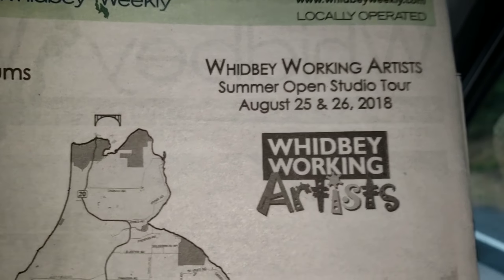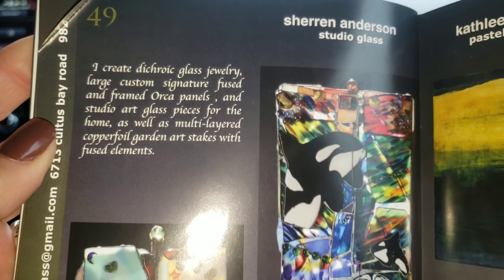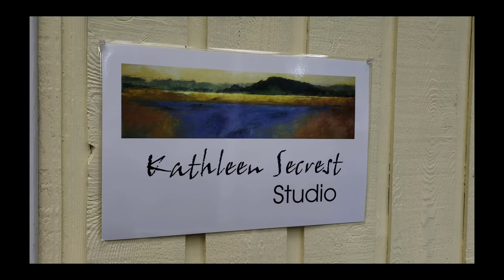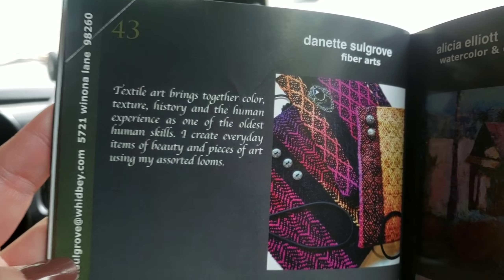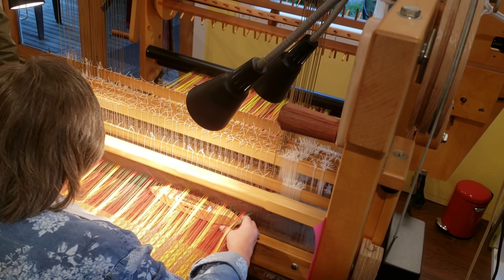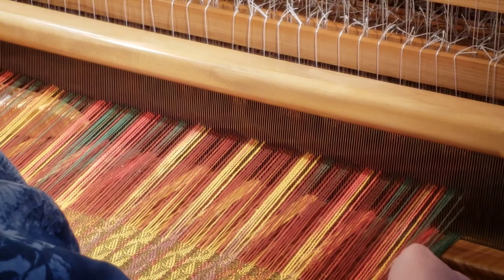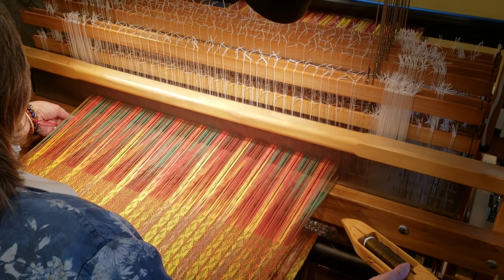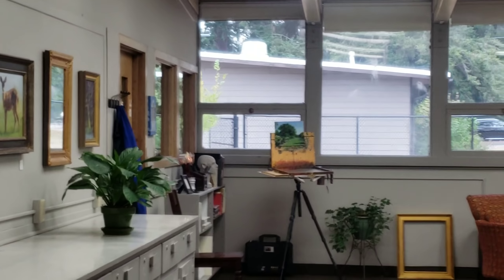365 Raven's Reflections- Day 39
The Whidbey Island Working Artist Studio Tour. Saturday! So so so much fun. Tomorrow we'll hit a few more.